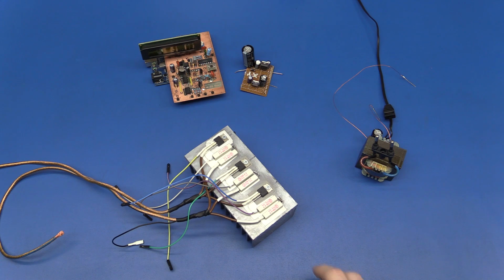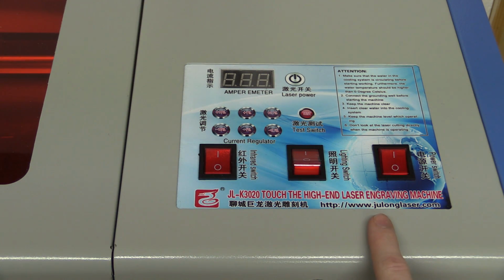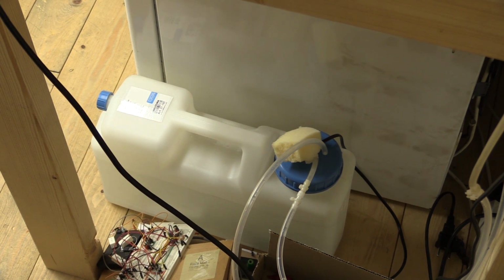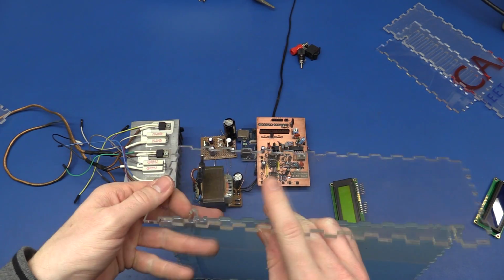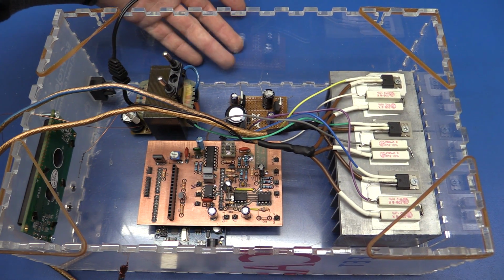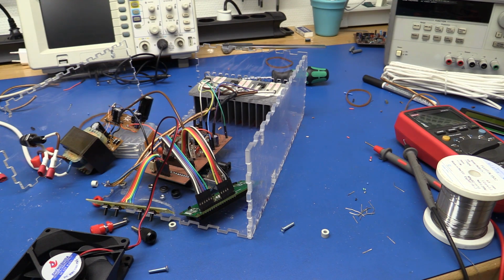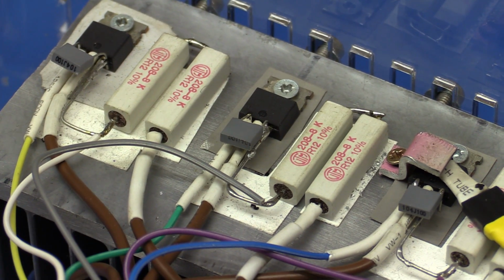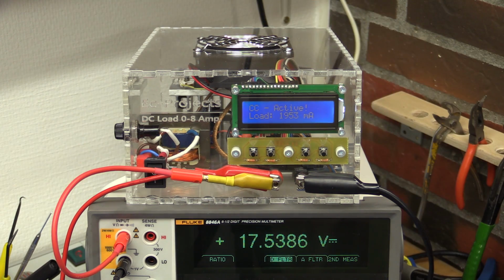DC / CC Load: Part 5 - Making the Enclosure - Ec-Projects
In this video I make the enclosure for the DIY DC Constant Current Load. It will be made of acrylic plate cut and engraved on the 40W laser cutter.